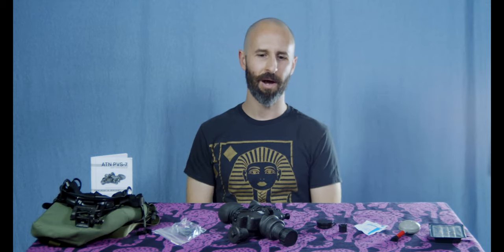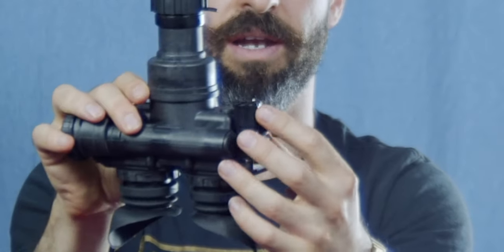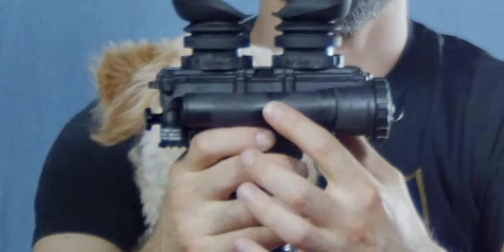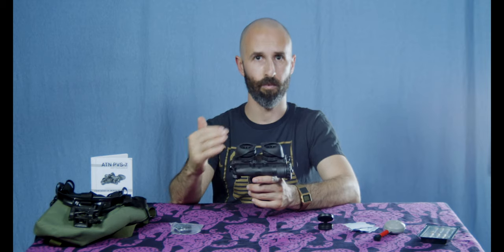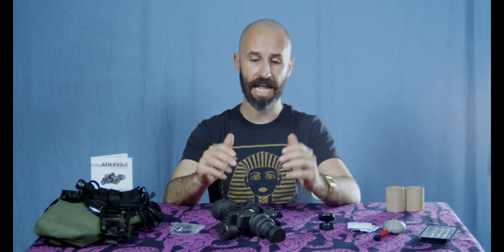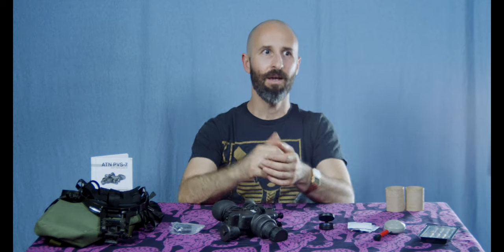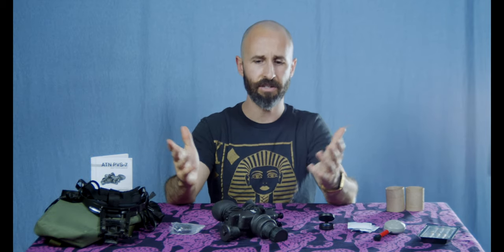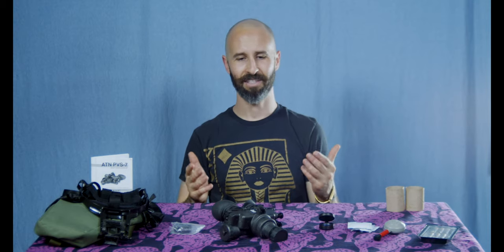Night Vision For Beginners! What is night vision like? The ATN PVS7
Click a time below & jump to a section or just let it roll :)

00:00 - It begins.
00:32 - Contents of the PVS7
01:59 - Disclaimer
02:27 - How much it costs & what to buy
06:37 - A dog
06:45 - PVS7 components overview
11:14 - What is it like? How do you use them? Field of view, depth of field, walking, etc.
17:00 - What is it like being in a very dark place with NVGs?
18:58 - Tips for getting used to wearing NVGs
20:57 - Basic cleaning of the PVS7
21:19 - Is it worth the cost?
22:55 - Why I frikken love my PVS7

An introductory video about night vision featuring the ATN PVS7-3P. Intended for folks who are curious about NODs & what it's like to wear NVGs. Enjoy!